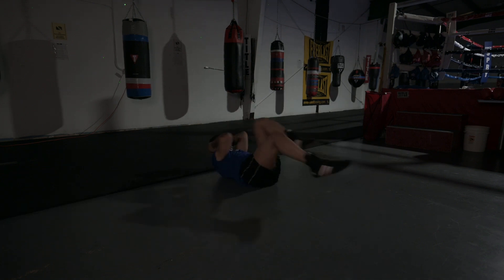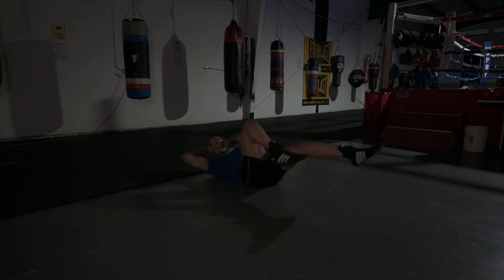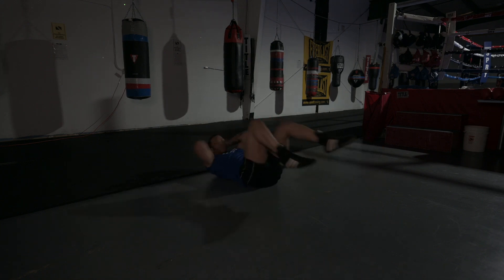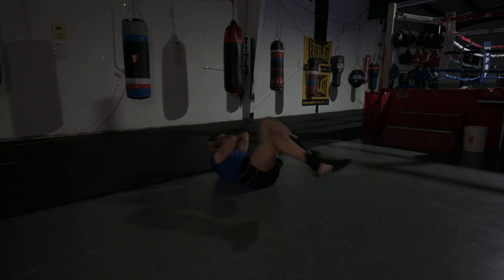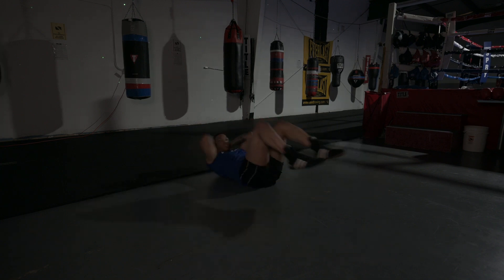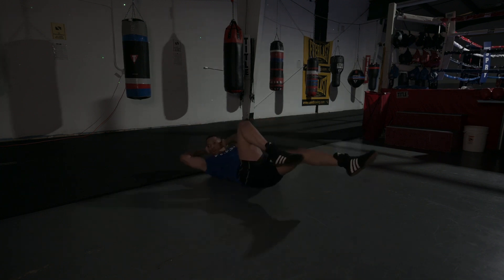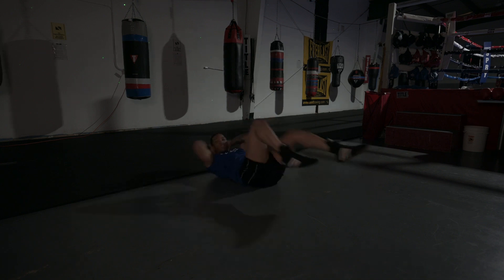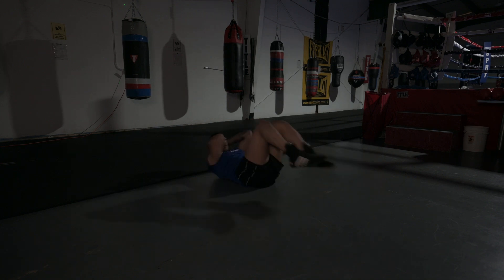Difference of a boxing fan and fighters